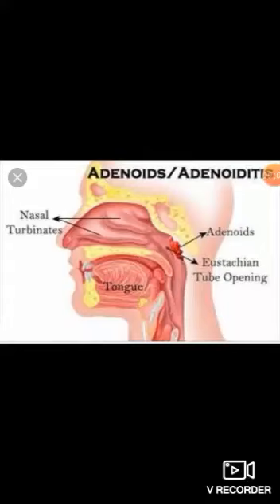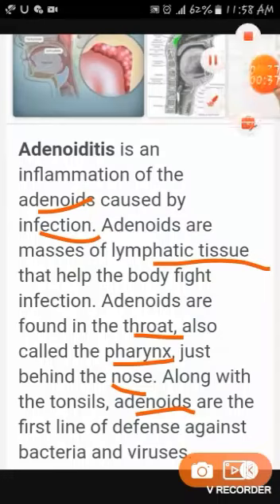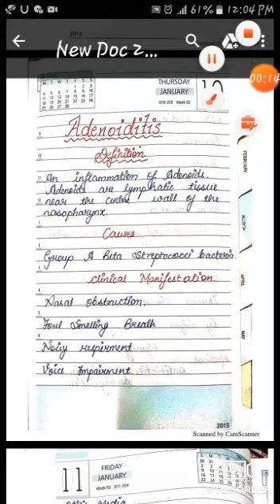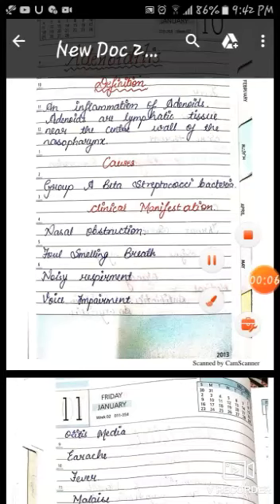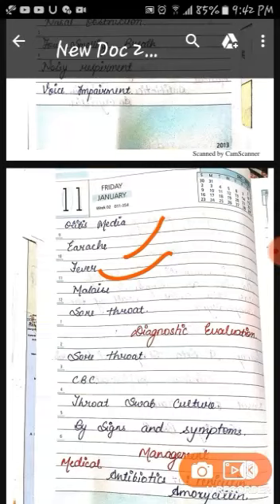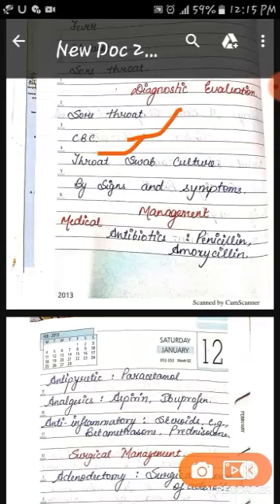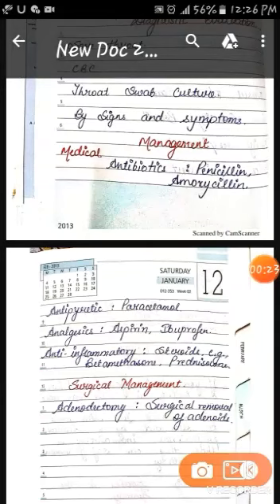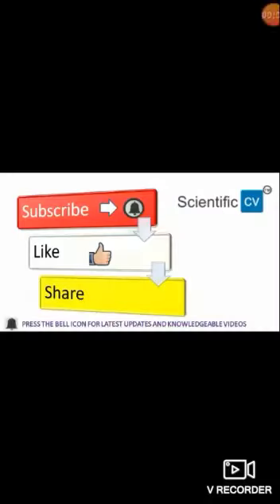Adenoiditis in hindi 100%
hello friends
Most welcome in our channel nursingwithShweta.
om nursing knowledge by shwetadubey

in this channel we will talk about all the nursing knowledge tips tricks and competition exams related nursing and health department.

Sath hi sath nursing se related jitne  competition exam hote hain unke bare mein bhi aapko information provide karenge jisse ki aapka bhi  selection ho jaaye

nursing interview questions and
ans